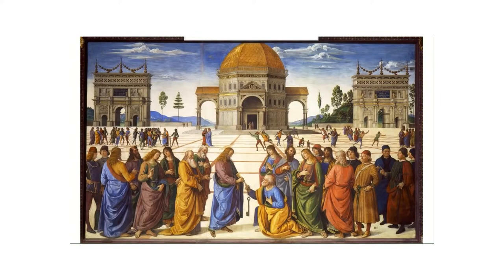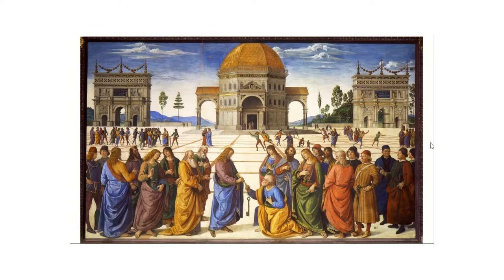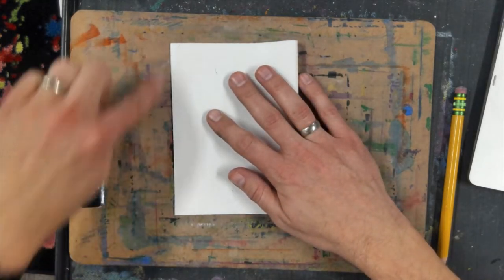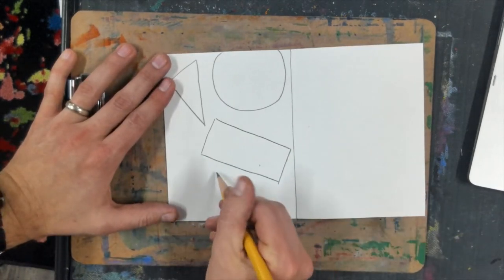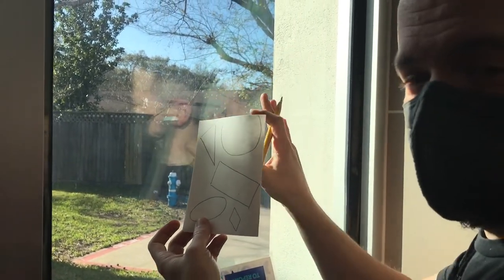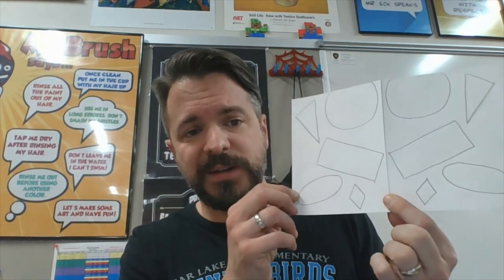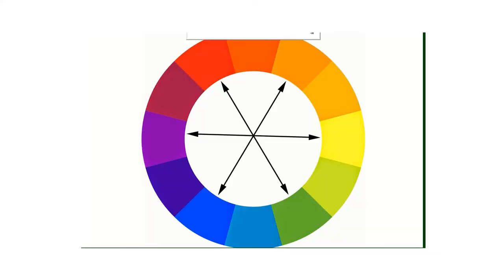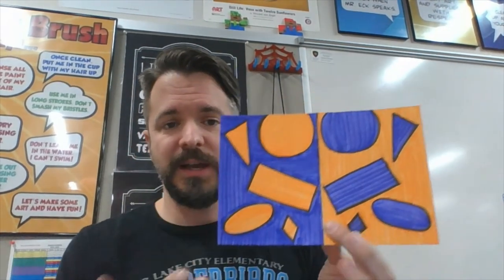Symmetrical Shapes - An Early Elementary Art Lesson about Symmetry & Balance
Mr. Eck explains symmetry and explains how to make a symmetrical artwork using shapes and colors.